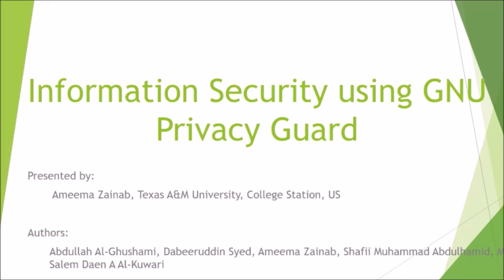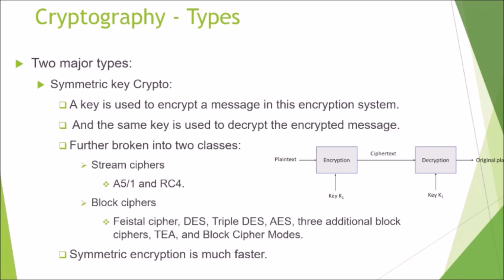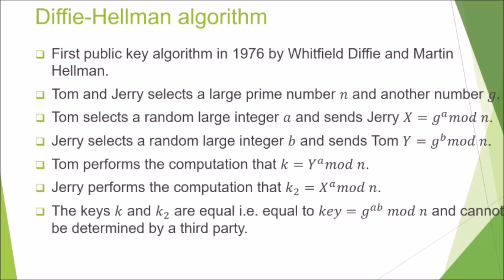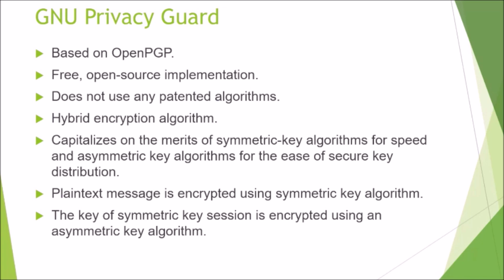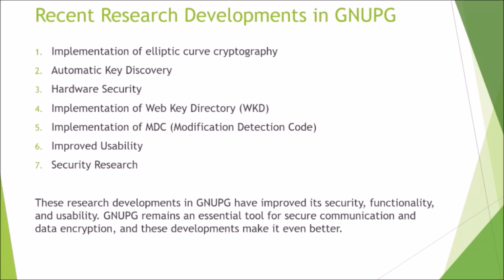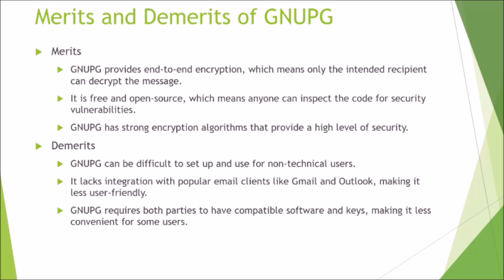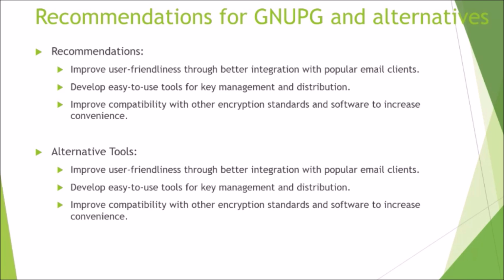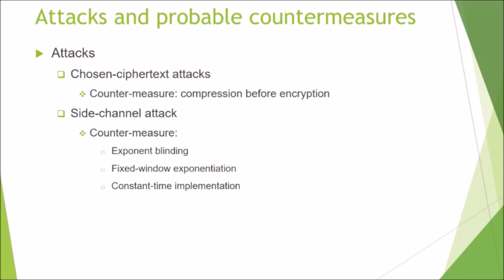Information Security using GNUPG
Must haves for all kitchen:
Samsung 23 L Solo Microwave Oven (MS23F301TAK/TL, Black)

Prestige Deluxe Plus Hard Anodized Outer Lid Pressure Cooker, 5 Litres, Black

Prestige Omega Deluxe Aluminium Granite Fry Pan, 200mm (Omelette Pan), Black

Prestige Omega Deluxe Granite Sauce Pan with Lid, 240mm